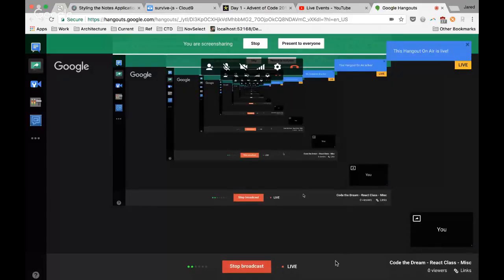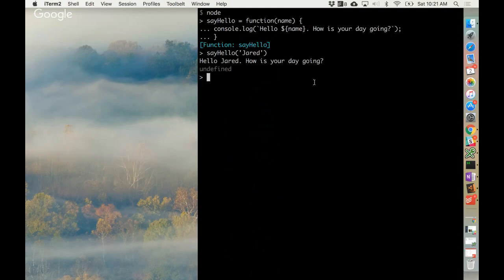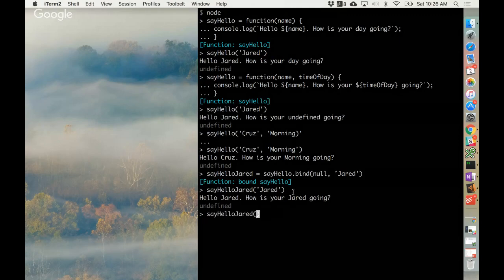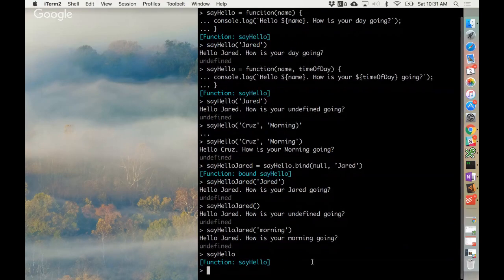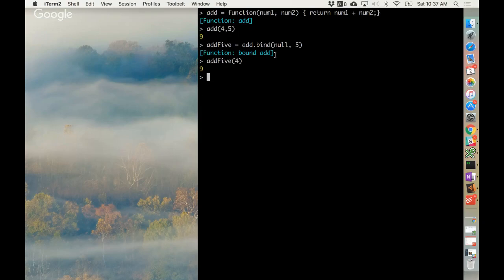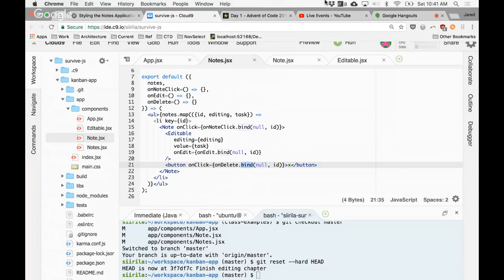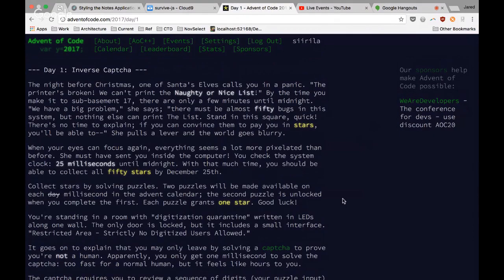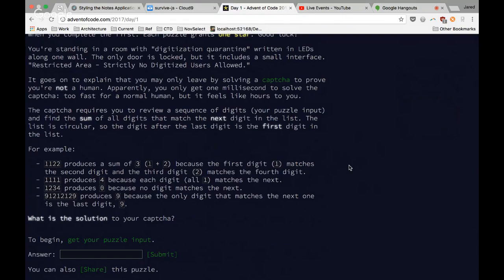Code the Dream - React Class - Misc